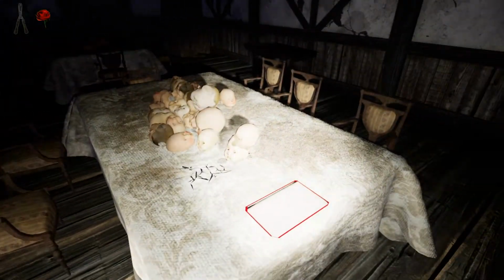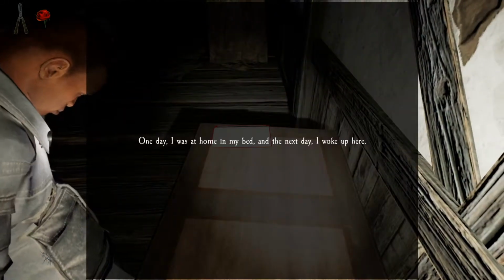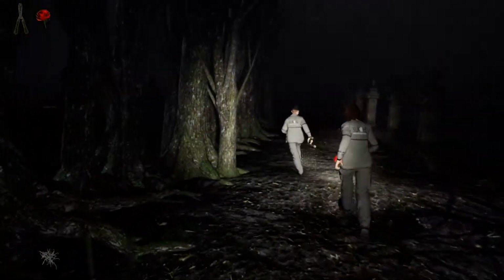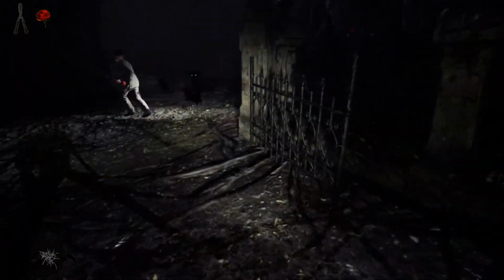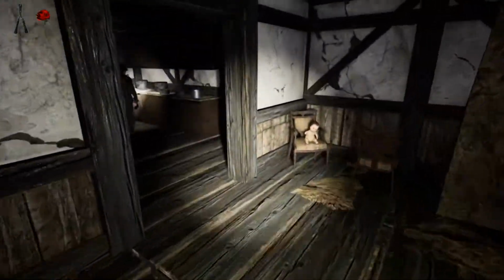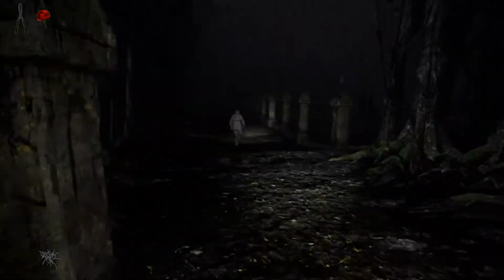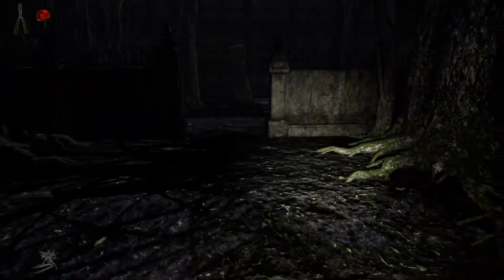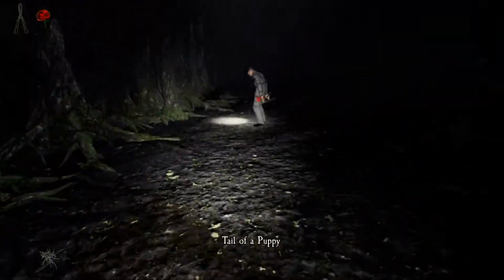PACIFY - Rats Everywhere!!- ep2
Hi, there my little foxes🦊.
Today we are going to the forest to banish a witch.. or so we thought. She was more violent and vicious than we thought.
🐾My social stuff:
🦊Discord DM for invite : Vivixx#4697
🎶 The End song (The peaceful end)  belongs to me and cannot be used.